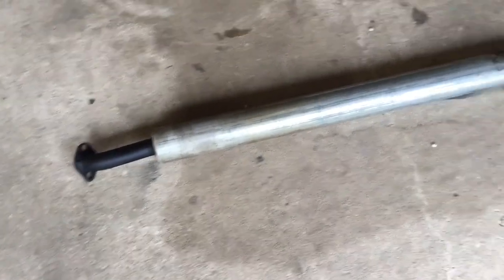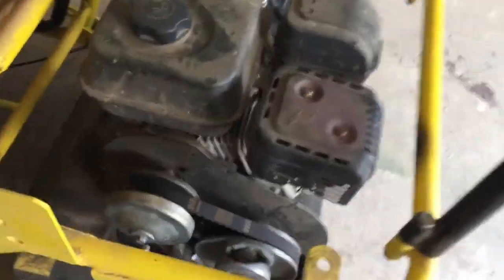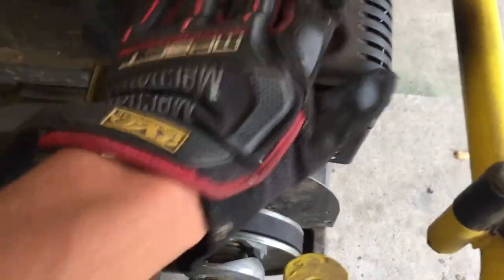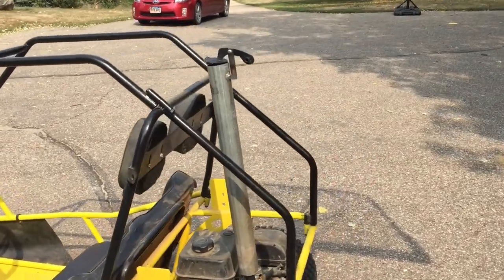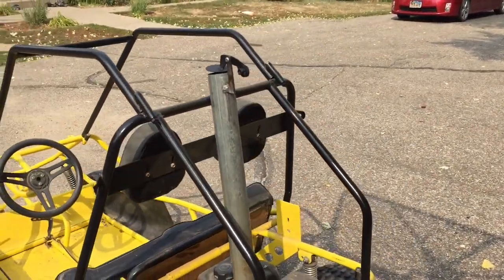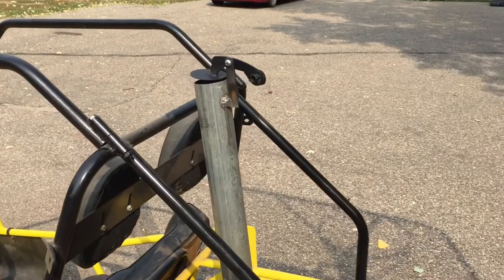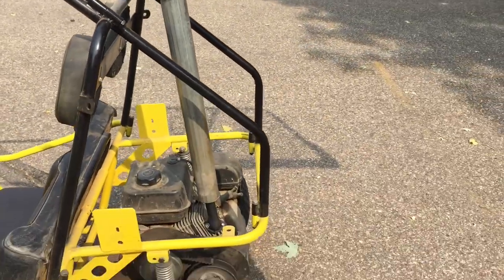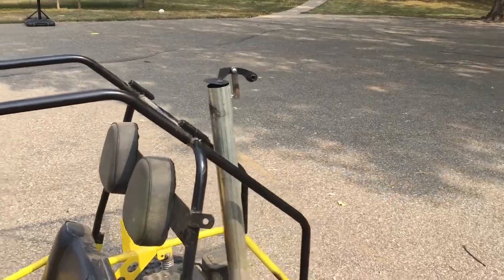Custom Go Kart Exhaust with Flapper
In this video I will be putting my homemade exhaust and flapper on a predator 212. The exhaust sounded amazing and also gave the go kart a little more power.